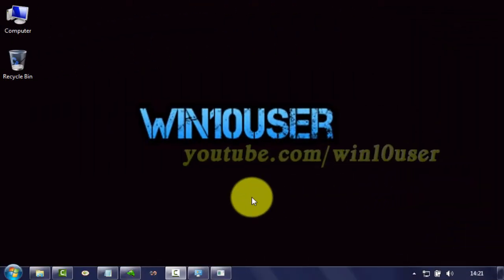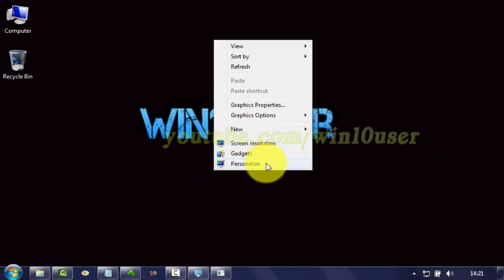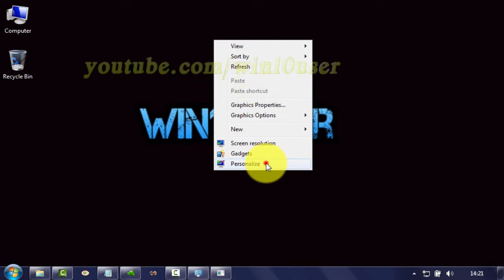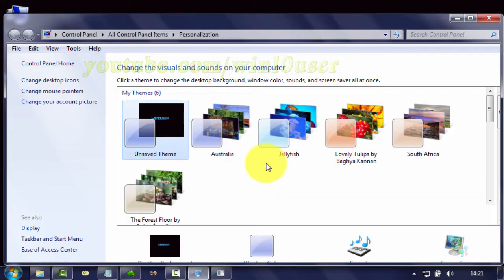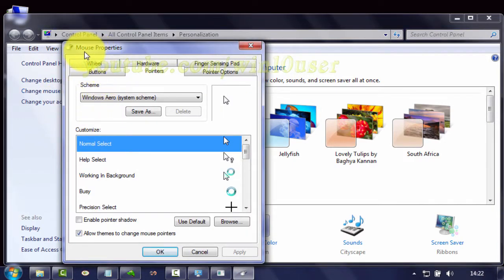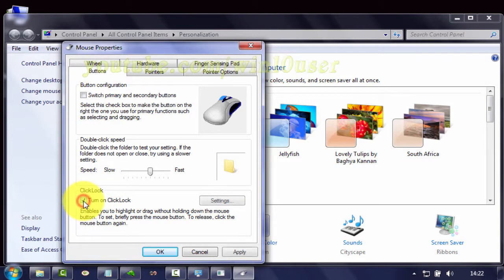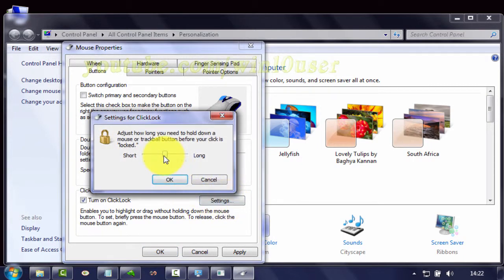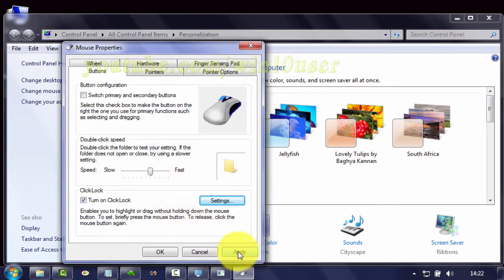Windows 7 Tips : How to Enable or Disable Click Lock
This video show How to Enable or Disable Click Lock in Microsoft Windows 7 Ultimate